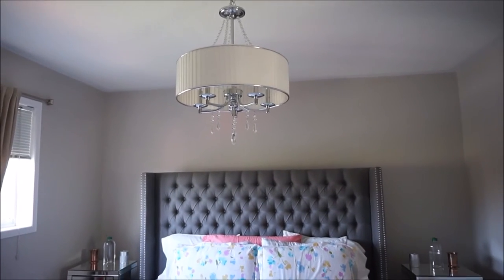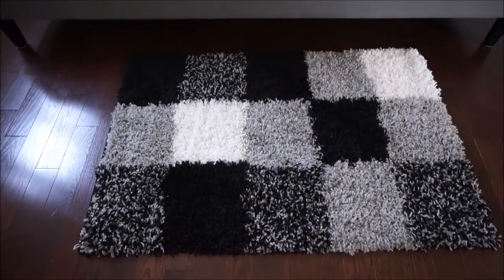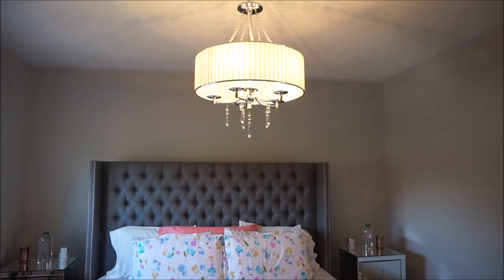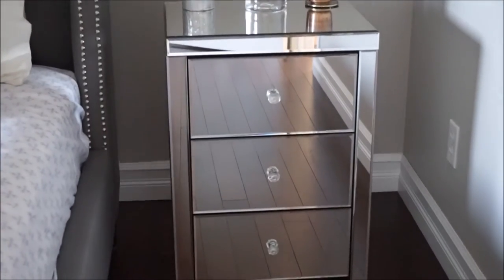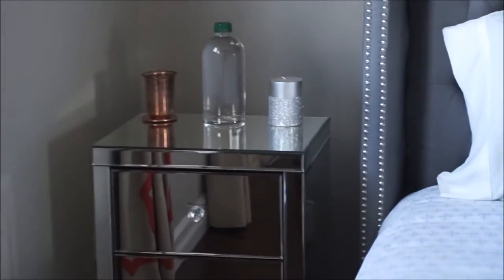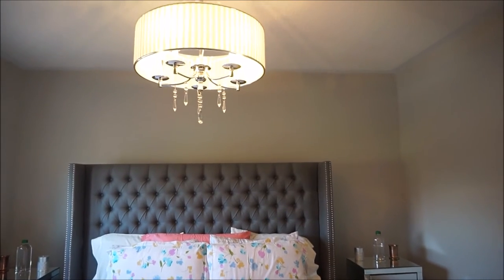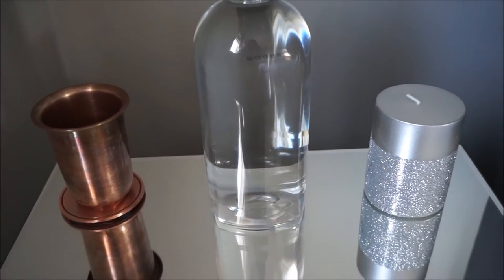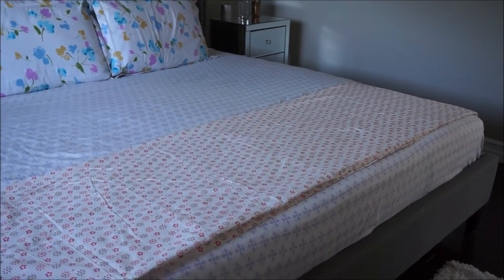How I styled my Tufted Versailles King Bed - Structube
How I styled my Structube Bed : Side Tables from Leons, Rug from Target